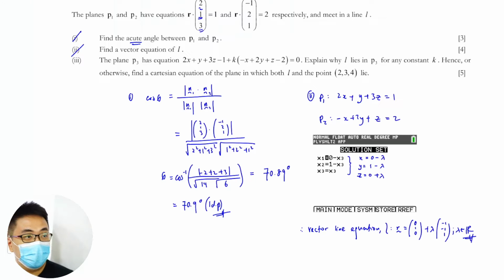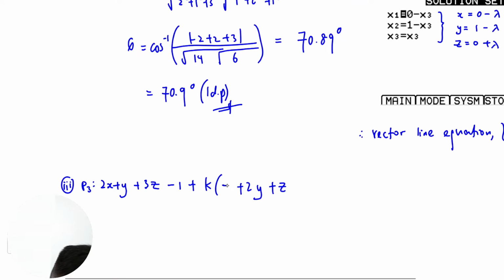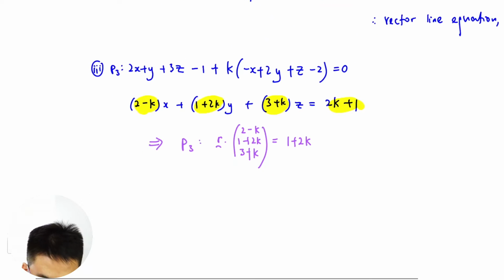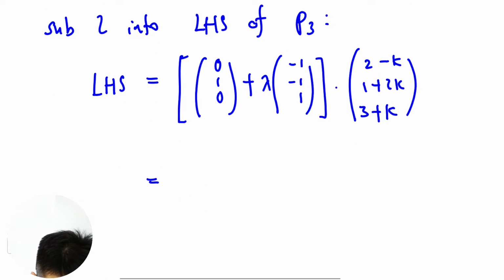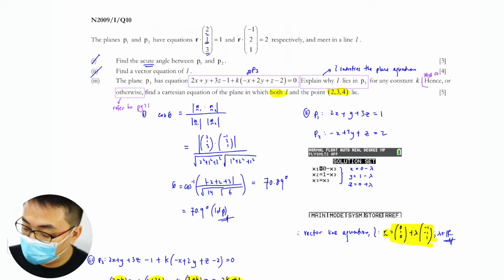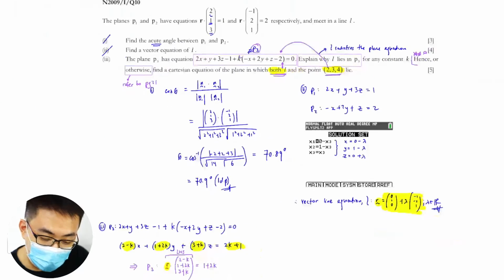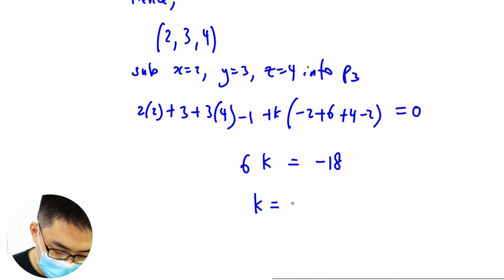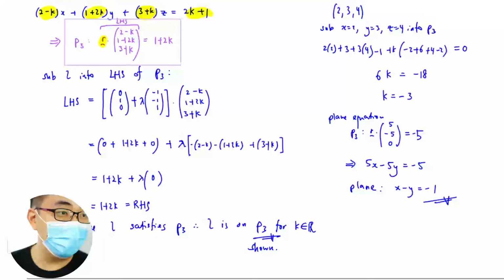A Level H2 Math 2009 Paper 1 Q10 (iii)